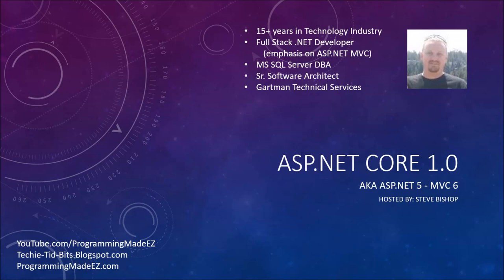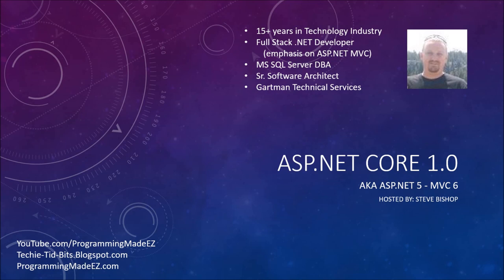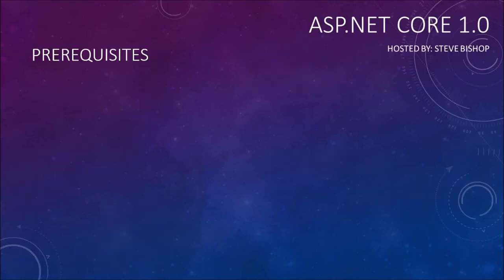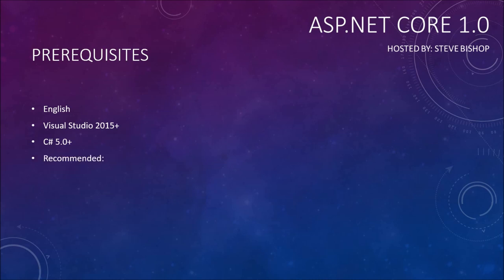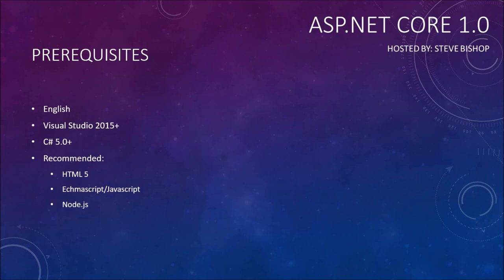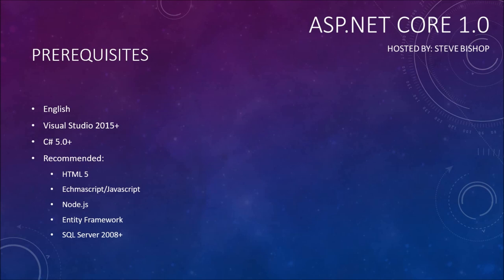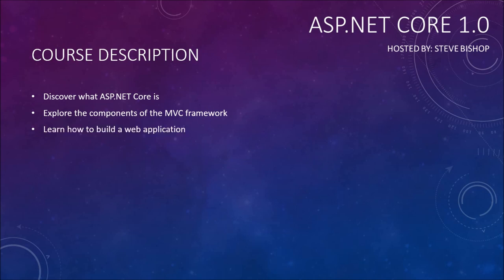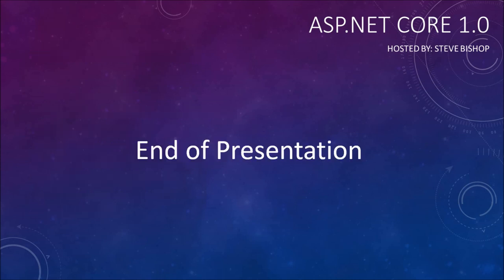1. (ASP.NET Core 1.0 & MVC) Introduction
This Introduction video is part of the ASP.NET Core 1.0 beginner programming tutorial course hosted by Steve Bishop, and covers the overview of what the course requirements are as well as what it will cover. The ASP.NET Core 1.0 beginner course is a free .NET tutorial series that helps beginning programmers learn the basics of ASP.NET Core 1.0.  These free ASP.NET Core programming tutorials cover a variety of basic topics such as downloading and installing ASP.NET Core, setup and configuration of ASP.NET Core, the MVC architecture, Razor View engine, ASP.NET Identity, Entity Framework 7.0, and other topics.  After watching this beginner series on ASP.NET Core 1.0, you should be able to create your own website or web application.

Note:  Immediately after uploading I realized I spelled ECMAscript wrong.  There should be no H.